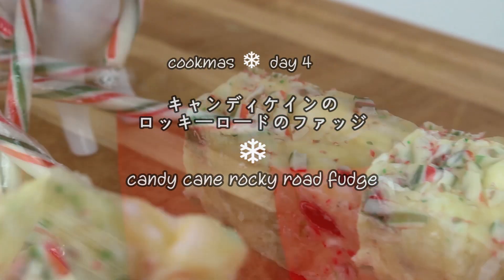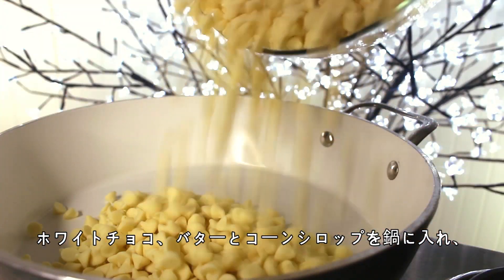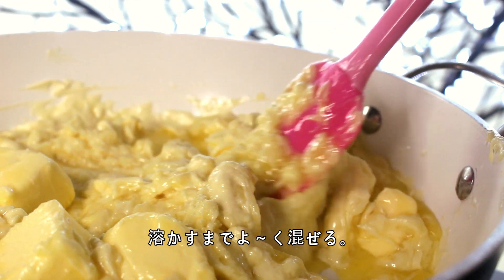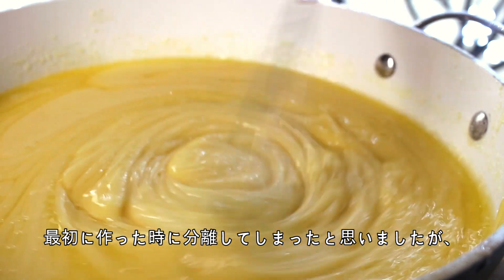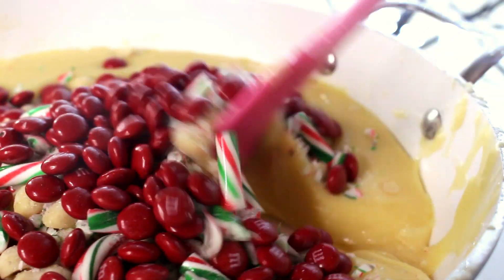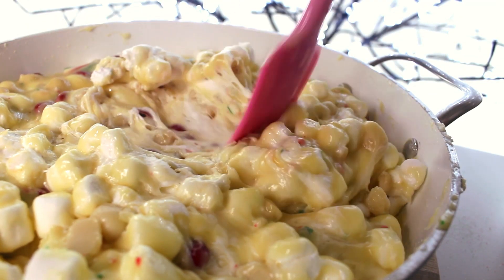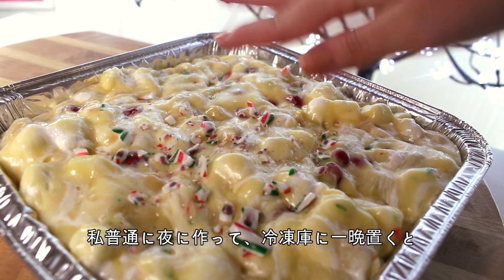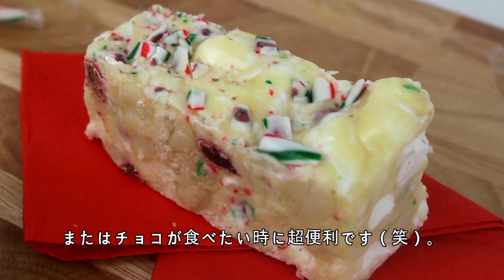Candy Cane Rocky Road Fudge | キャンディケインのロッキーロードのファッジ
This is the perfect treat for the holidays!　この季節にぴったりです！
It's so pepperminty and chocolatey and can be quickly whipped up before you head to bed and popped in the freezer overnight! When you wake up you'll have delicious, festive rocky road! You can eat this as soon as you take it out of the freezer, but I like to let it sit for 10-15 minutes. It still keeps its shape, but it gets so soft and fluffy with the marshmallows, and I haven't been able to stop eating it since I made it. This recipe makes a lot, so I recommend giving it to all of your family and friends this season because they'll love you for it, and also because it won't be sitting in your freezer tempting you all the time! haha
ペパーミントとチョコレートの味がして、眠る前にはやく作って、冷凍庫に入れるだけで簡単に作れます！起きる時に冷凍庫に入っているおいしくて、クリスマスっぽいのロッキーロードが出来上がります！冷凍庫から取り出すとすぐ食べられますが、室温に１０～１５分置くとマシュマロのように柔らかくなって、ものすごくおいしくなりますよ！このレシピは大量のロッキーロードを作りますので、自分ですべてを食べてしまわないために、友だちやご家族にプレゼントにあげてね❤

Peanut Butter & Chocolate Rocky Road Fudge | ピーナッツバターとチョコのロッキーロードファッジ:

xx
Cayla

For all of you who are amazing and have read this far, here is a clue for Tuesday’s video: Another DELICIOUS hot chocolate recipe!
火曜日の動画についてのヒント：他のおいしいホットチョコのレシピ！

Song: Pluck the Halls